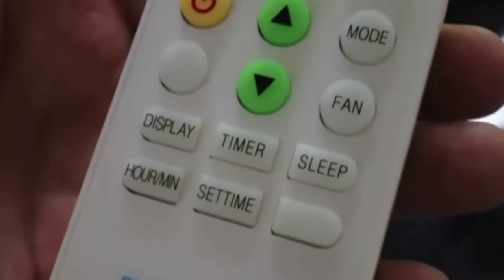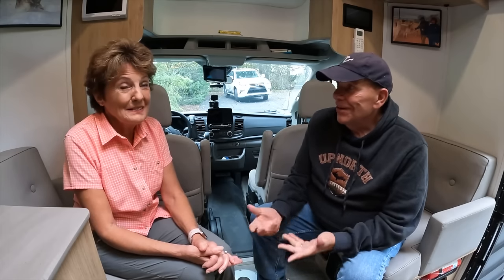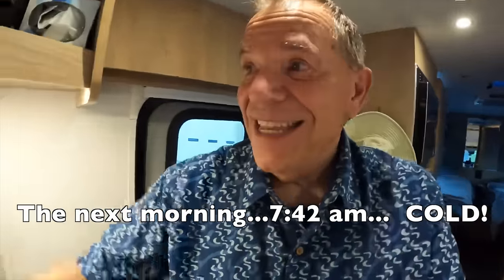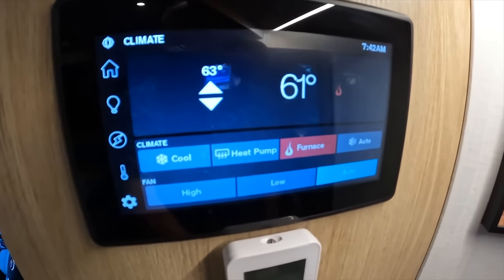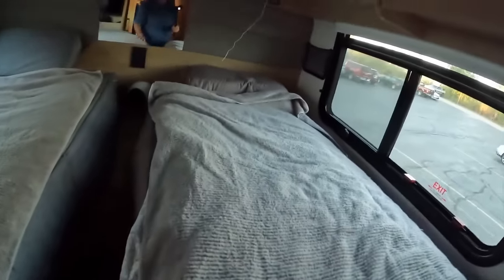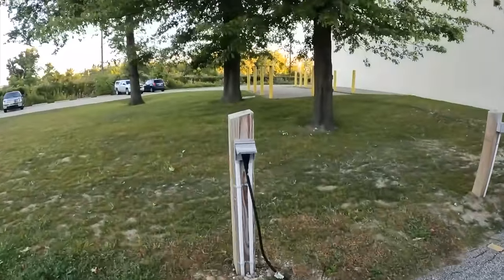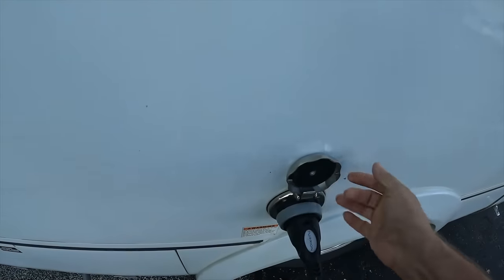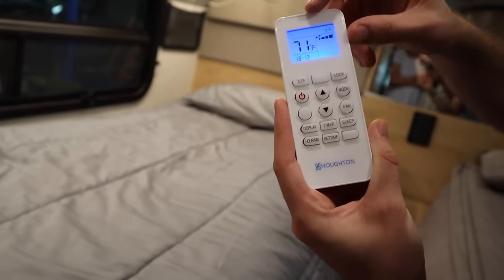A QUIET RV Air Conditioner!? Installing Our New AC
We just updated the air conditioner in our RV, replacing the very noisy stock AC with what is called the QUIET Air Conditioner. We take you with us to Willoughby, Ohio and get it installed. What do you think?

If you do, click that little bell icon to be notified when new videos are released.

Curious about our RV? We have a 2020 Leisure Travel Vans Wonder RTB